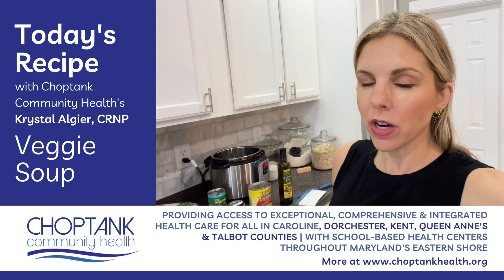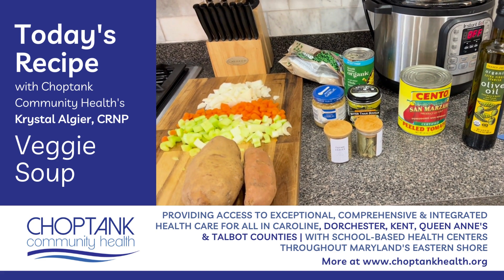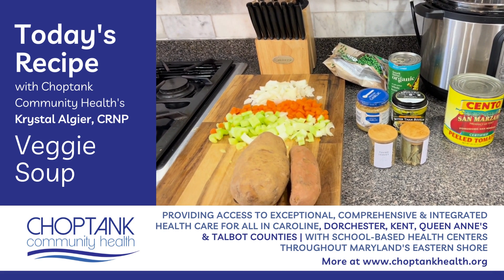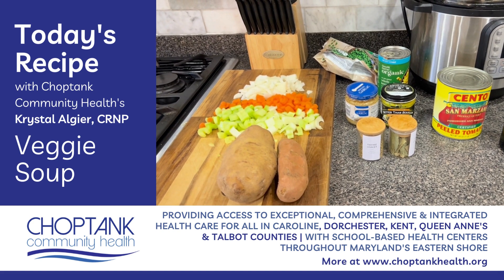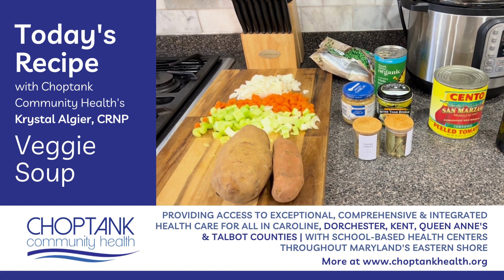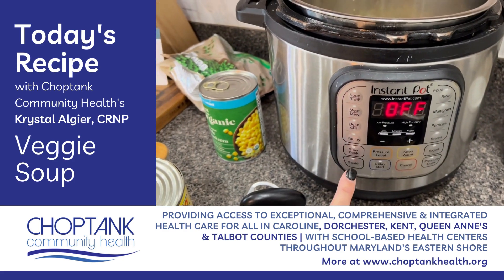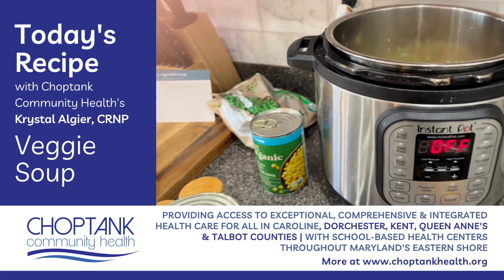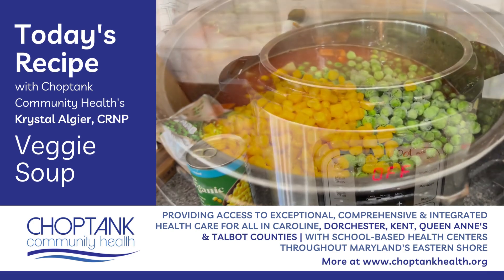Welcome to the Kitchen with Choptank Health: Veggie Soup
Tune in with Choptank Health's Welcome to the Kitchen Series with time-saving and nutritional recipes with Choptank Community Health's Abigail Webster, RDN & Krystal Algier, CRNP.

Today we're making veggie soup with Krystal Algier, CRNP.

Ingredients
2 Tbsps olive oil
1 large yellow onion, chopped
5 carrots, peeled and chopped
3 stalks of celery, chopped
4 cloves garlic, minced
2 (32 oz) cartons low-sodium chicken broth (may use vegetable broth for Vegan option)
1 (28 oz) can crushed tomatoes
1 large russet potato, peeled and cut into small chunks
1 large sweet potato, peeled, cut into small chunks
2 bay leaves
½ tsp dried thyme
1 (12 oz) pkg frozen peas
1¼ cups frozen, canned, or fresh corn

Directions:
In a large skillet, heat oil over medium-high heat. Add onions, and celery and sauté until vegetables are soft, about 5-7 minutes. Or use sauté function on instant pot. Add garlic and sauté 1 more minute.
Transfer mixture to a 6- to 7-quart slow cooker. Stir in remaining ingredients. Instant Pot: Cancel sauté and add remaining ingredients.

Slow cooker: Cover and cook on low 6-8 hours.
Instant pot: Set to sealing. Press soup/broth setting for 20 minutes. Let natural release when done.
Serve and enjoy. Sprinkle with Parmesan cheese. Omit if making vegan.

Choptank Health Provides Access To Exceptional, Comprehensive & Integrated Health Care For All In Caroline, Dorchester, Kent, Queen Anne's & Talbot Counties on Maryland's Eastern Shore.